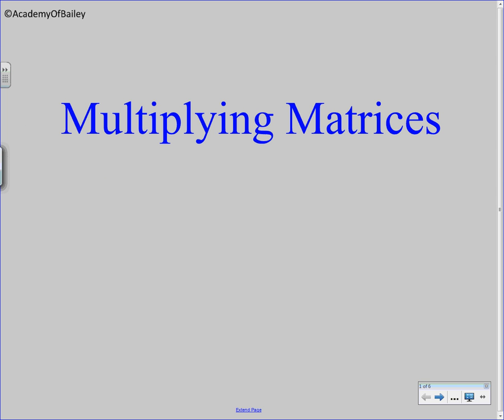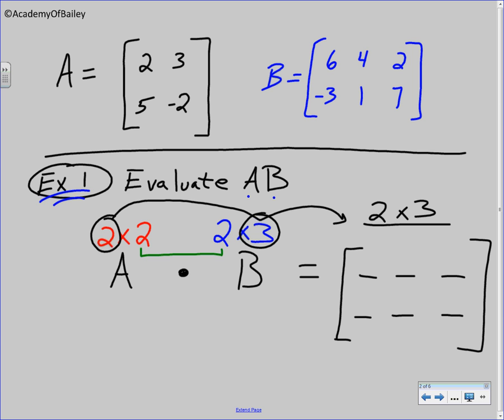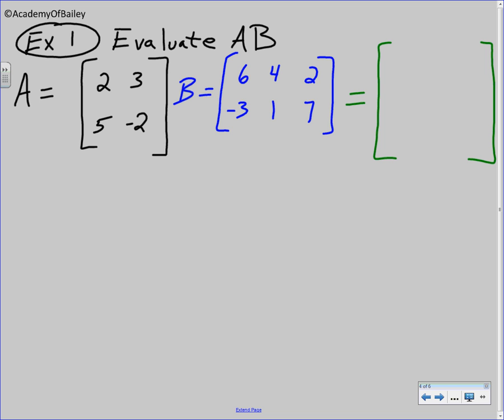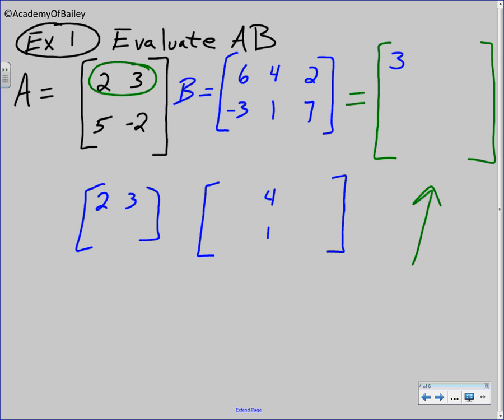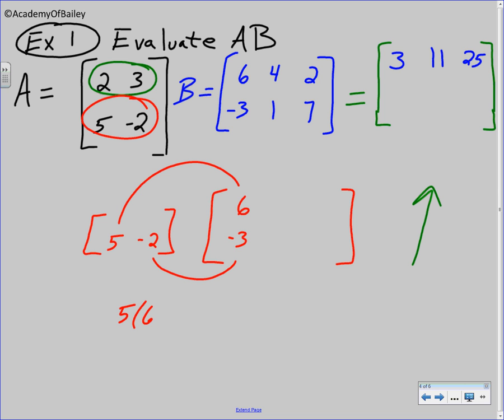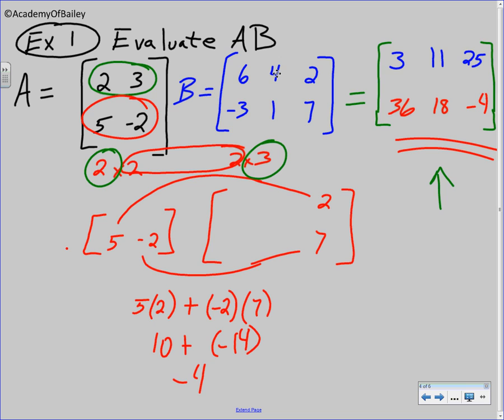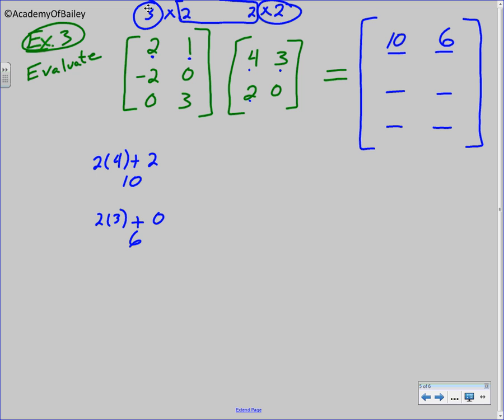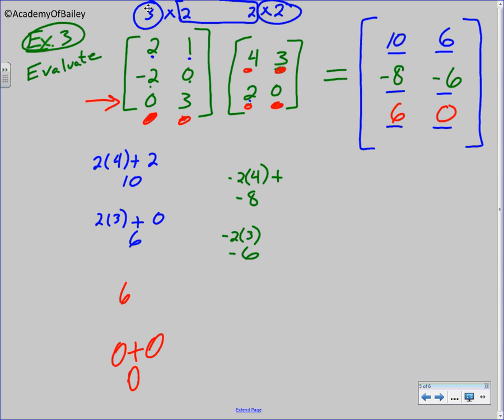4.2 Matrix Multiplication